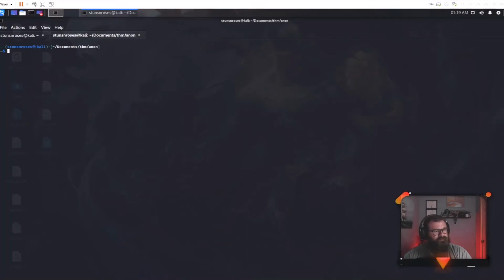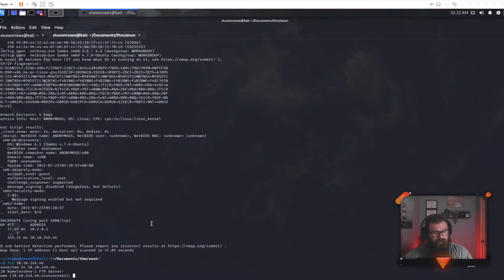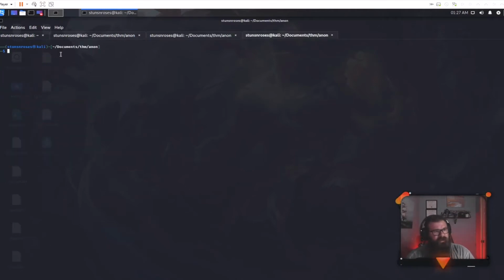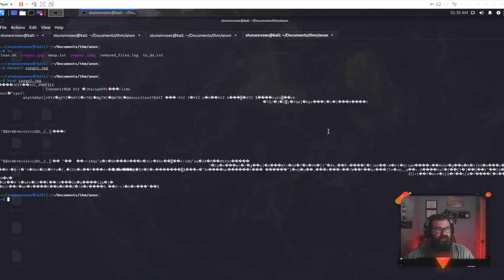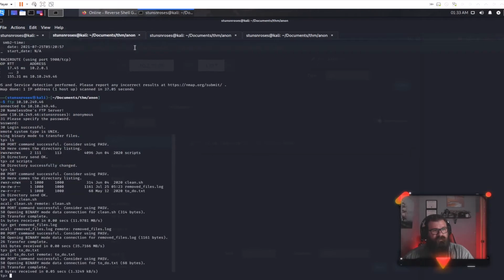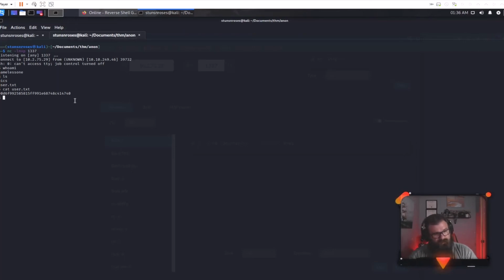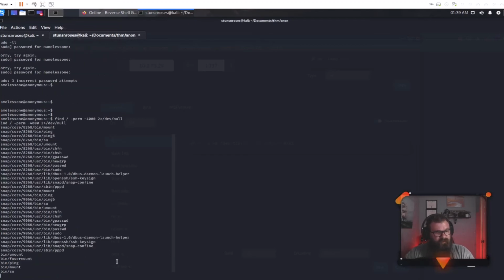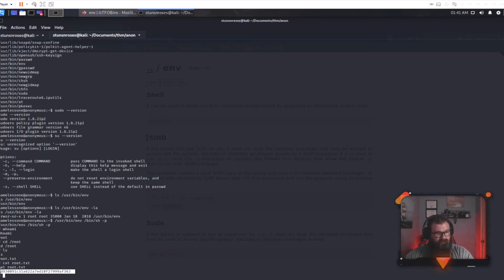Try Hack Me - Anonymous CTF Walkthrough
I recently completed the anonymous retired CTF at Try Hack Me. In this write up, I will discuss the methodology, tools and techniques I used to root this box.

Join me as I go through this room and enjoy all the typos that make my life difficult.